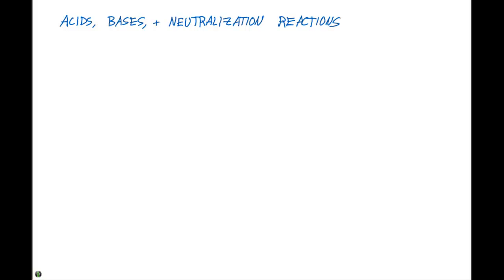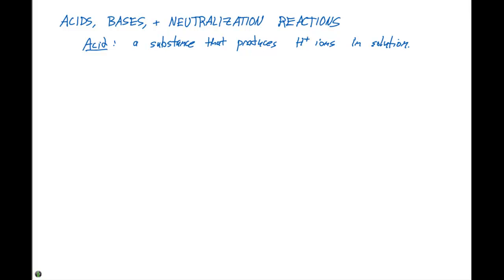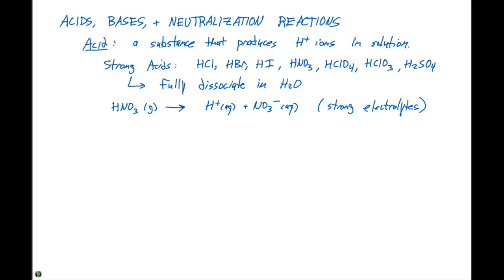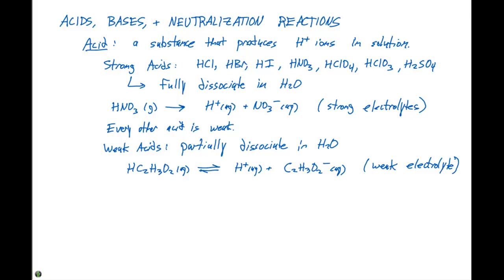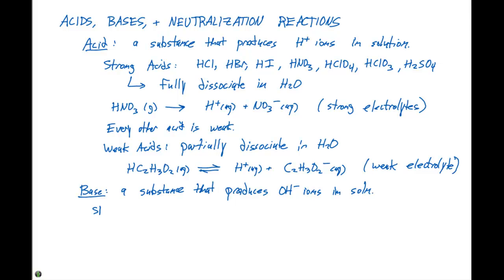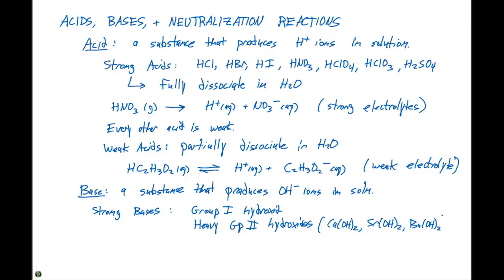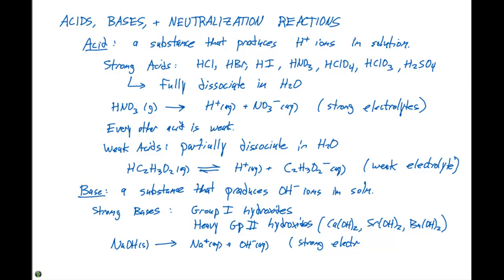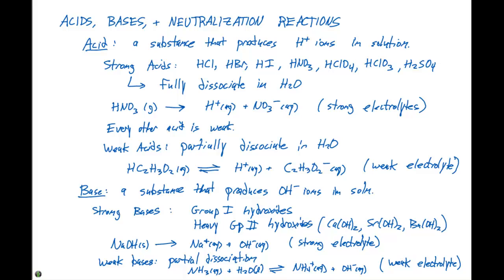4.3 Acids and Bases